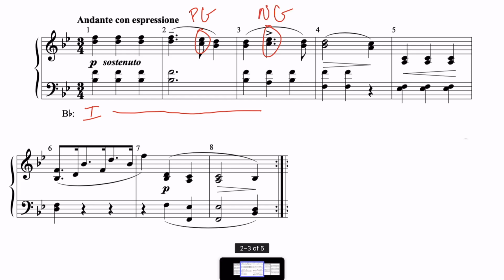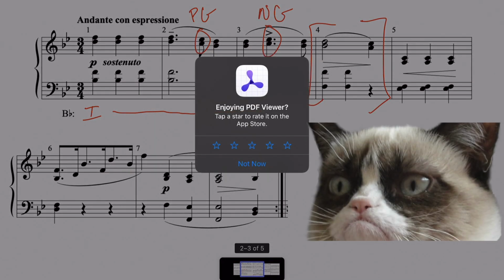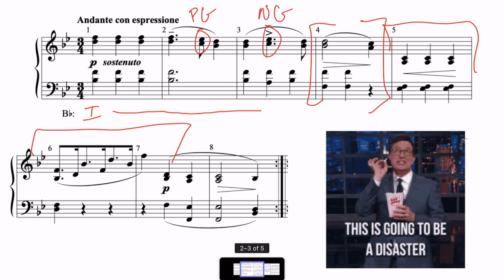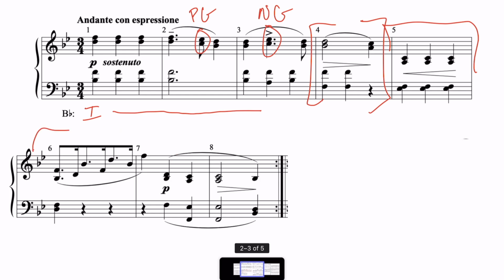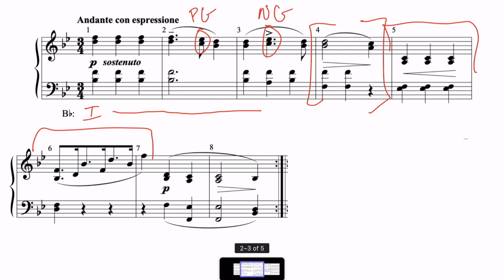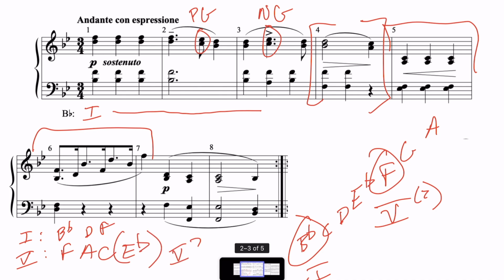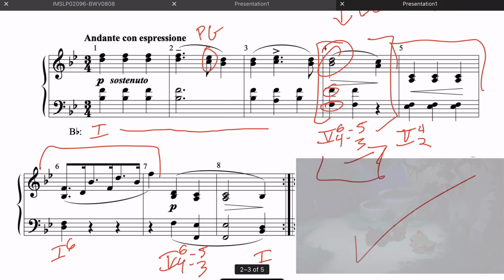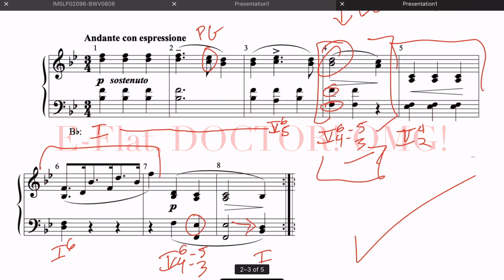Diatonic music analysis practice with Roman numeral analysis!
This video is intended for undergraduate music students in their first year of music theory core curriculum. This video is intended to be supplemental review, not a replacement for in-person instruction.